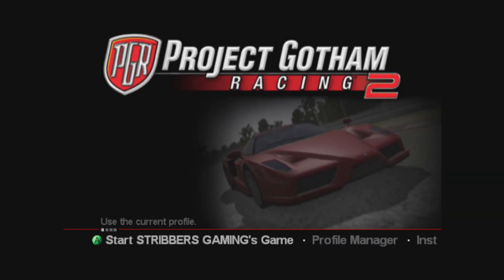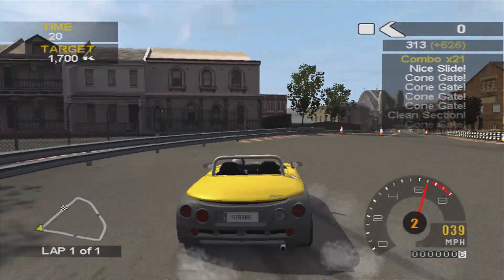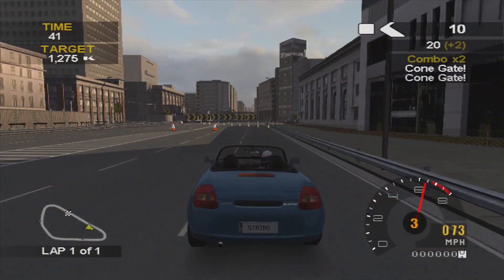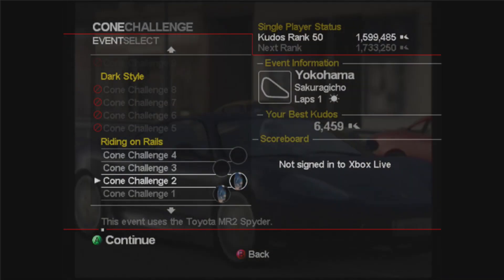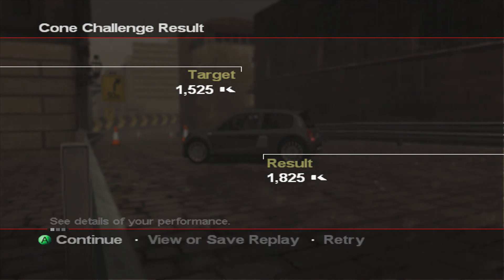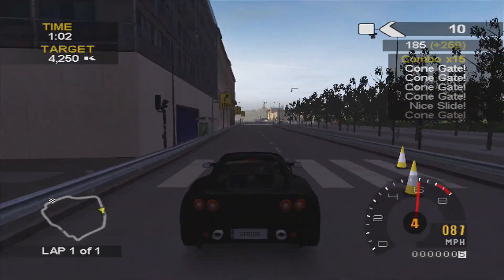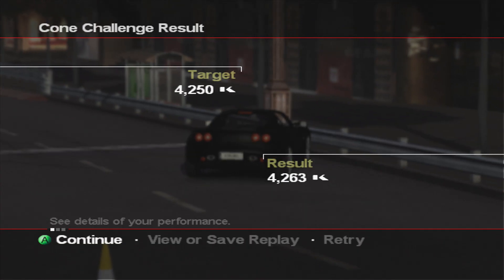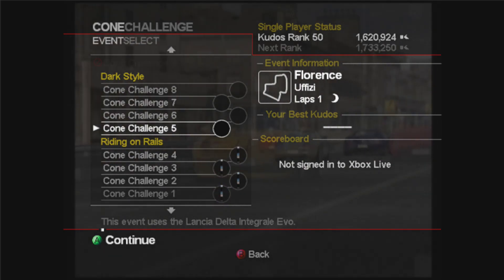Project Gotham Racing 2 Arcade Mode Platinum Playthrough Ep.11 - Cone Challenges 1-4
Project Gotham Racing 2 platinum medal walkthrough/playthrough, specifically on the Arcade game mode. Starting the cone challenges in group "Riding on Rails" with the following races in this episode:

Cone Challenge 1 - 0:40 (Renault Spider used)
Cone Challenge 2 - 2:09 (Toyota MR2 Spyder used)
Cone Challenge 3 - 3:35 (Renault Clio V6 24V used)
Cone Challenge 4 - 5:03 (Lotus Elise used)